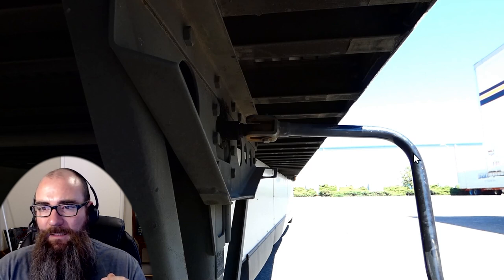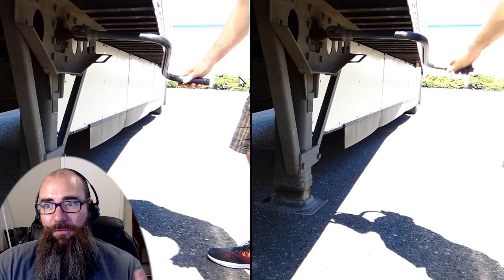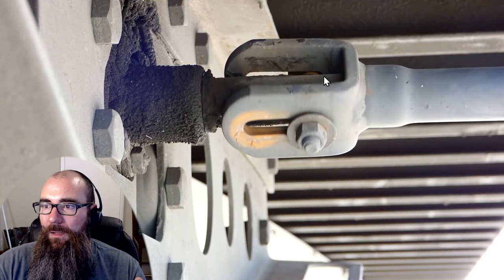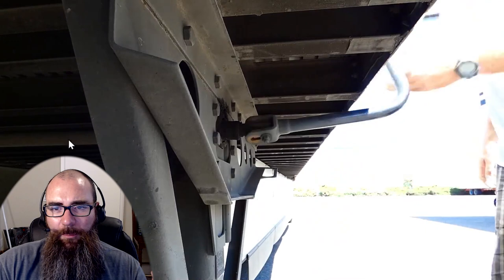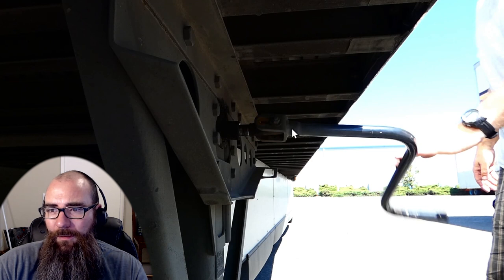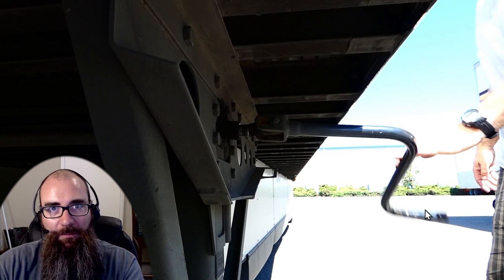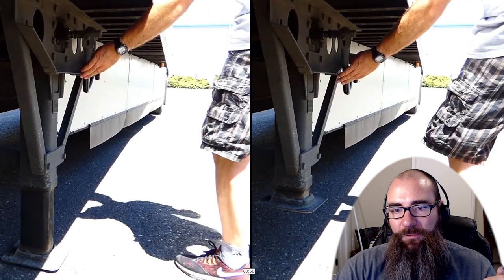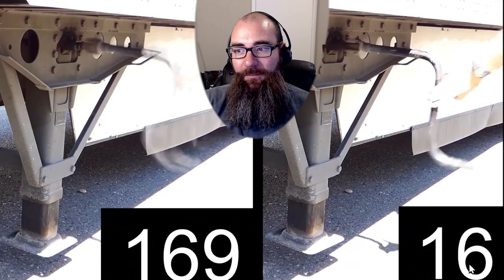Trucking - The Cranking of the landing gear